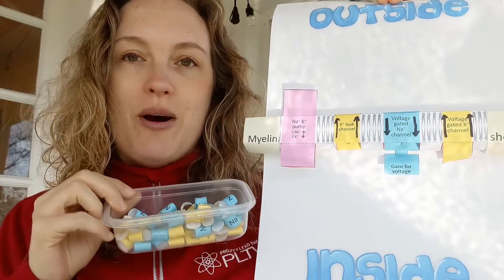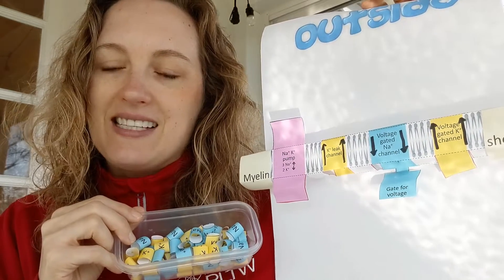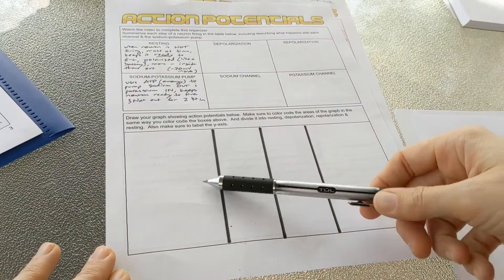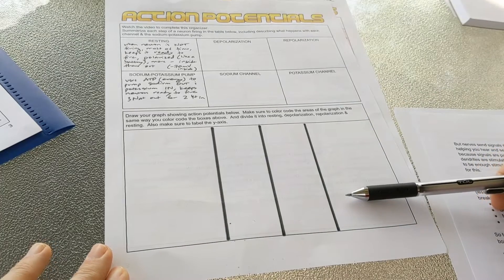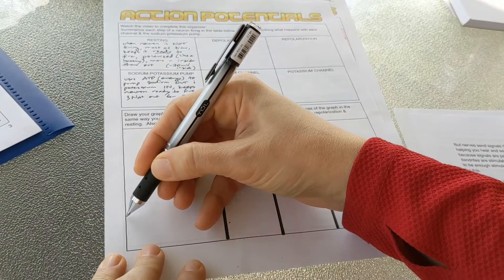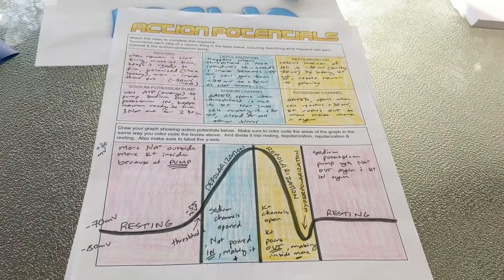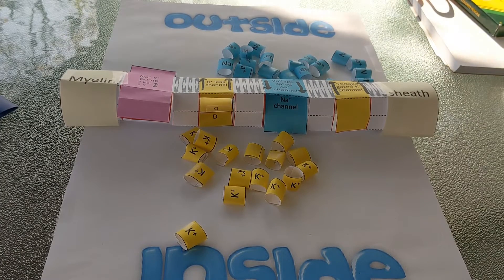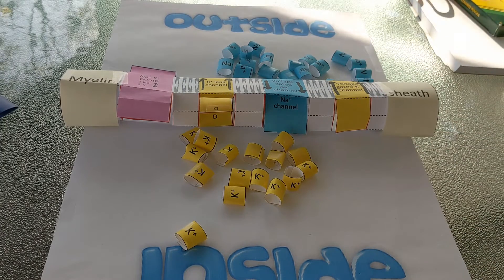Action Potentials: Modeling + Guided Notes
Before watching this video, download & print this handout  It will also help to have a ruler, pen or pencil & 3 different colors of colored pencils.  Complete the handout as you watch the video.

If you'd like to make an Origami Organelles Nerve Impulse as I used in the video, check out this video

If you'd like to do the "Build a Neuron" lesson with interactive notes, go to this video

Here is a Kahoot you can use to check yourself against the back part of the handout

Teachers, if you'd like an answer key to my guided notes & tips on how to do the follow-up assessment, including a rubric for the student videos, you can access those resources

Thank you to Origami Organelles for providing the model for this video and to my colleague Michael Sherfick for reviewing my information for the video.